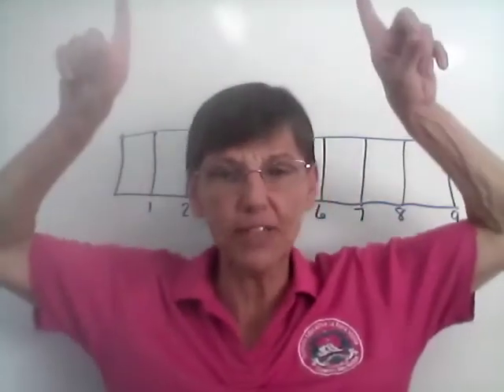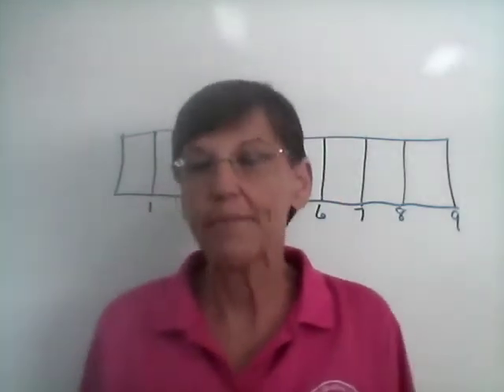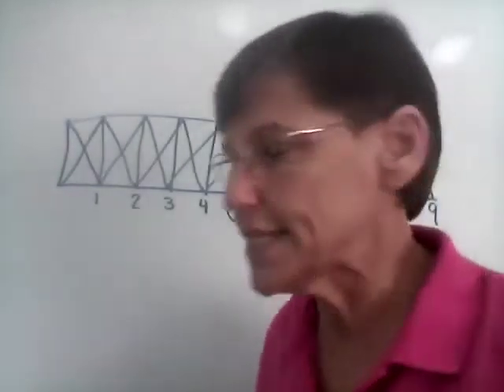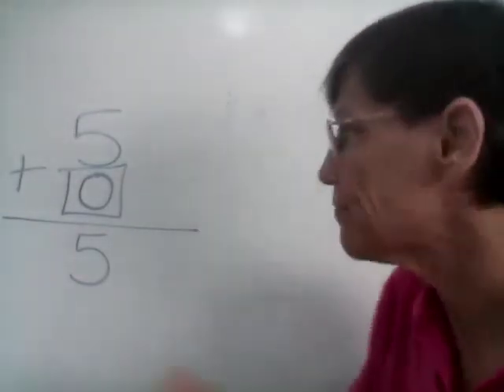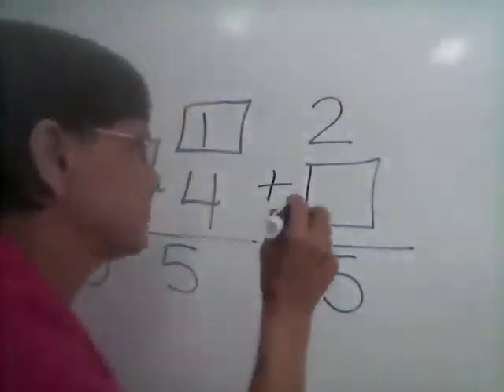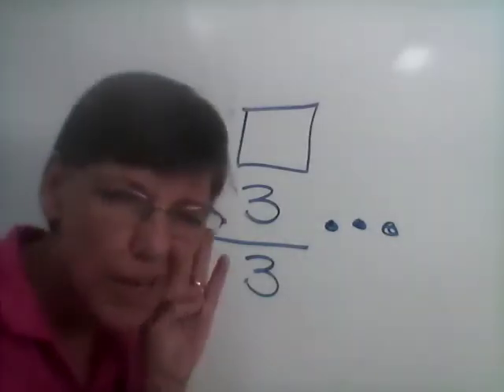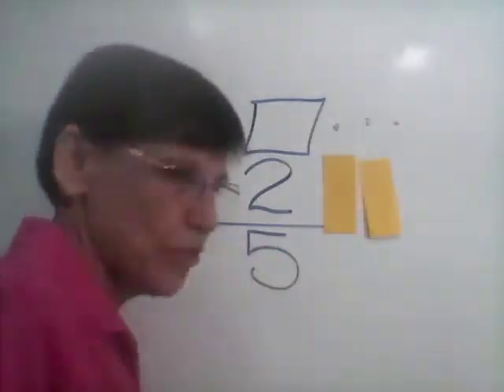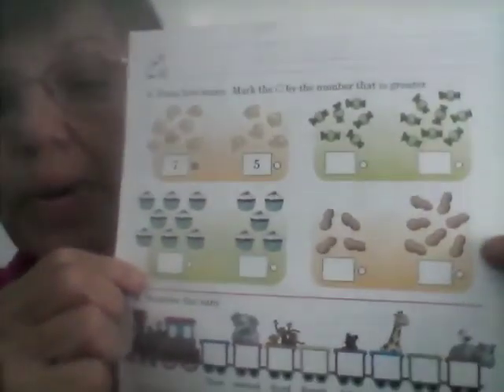Lunes 4 Primer Math 4 1